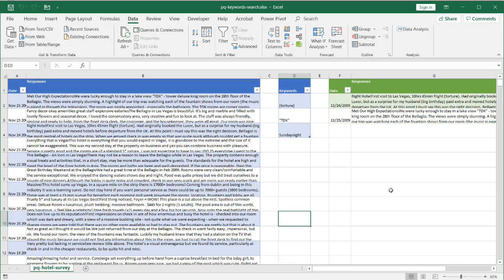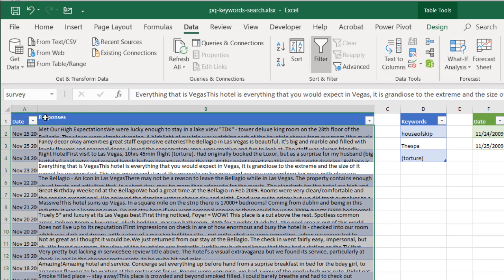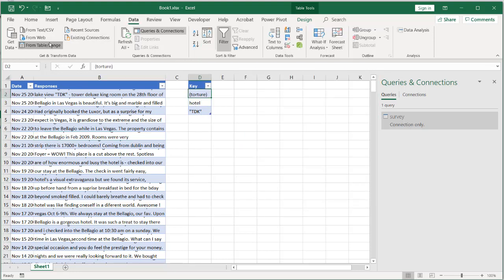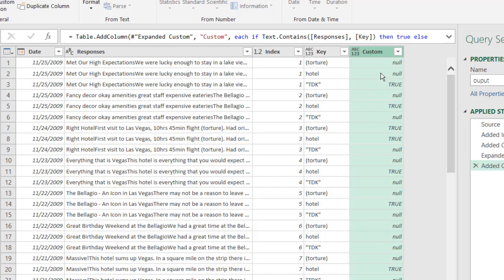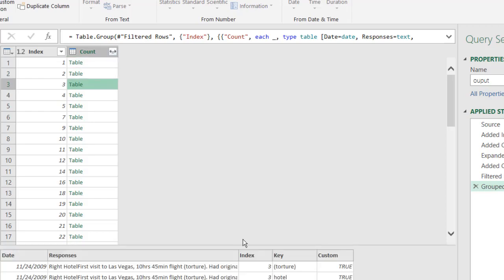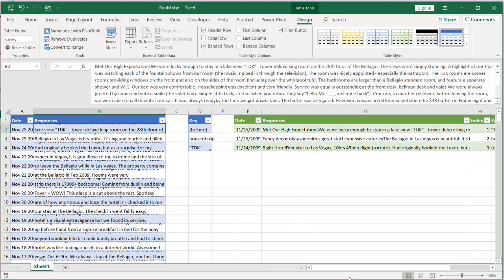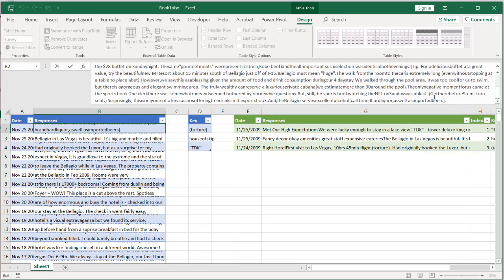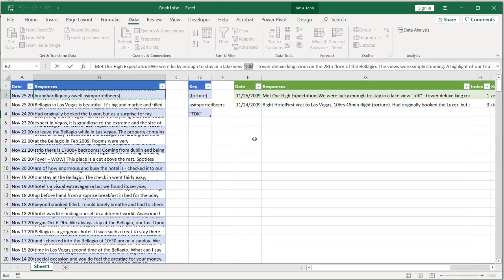Multiple Key Words Search with Power Query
If you wanted to search for some keyword(s) you could use Ctrl+F (and select Find All) to do this.  If there was one value in the column entries, a lookup might work (like VLOOKUP) or using the merge feature in Power Query, but if you needed to lookup a word in a string of text in the cell, those lookup feature don't work that way. If you had many keywords or a list of them, this makes it even more challenging.  Also if you wanted to give this to your stakeholders and provide some interactivity and hide the steps for them to do this without using VBA or show functions in your worksheet, think about using Power Query to do this.